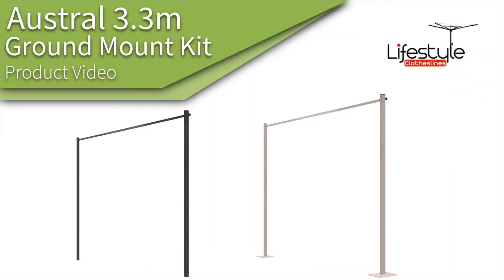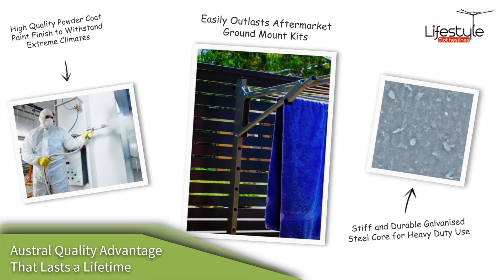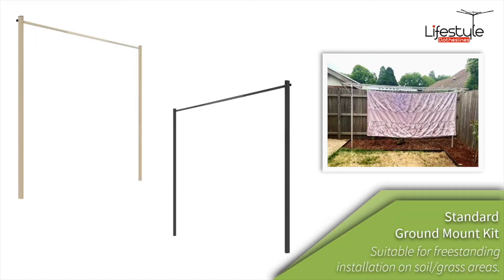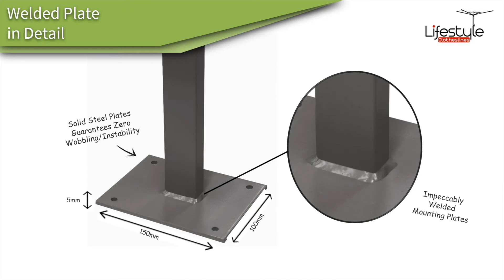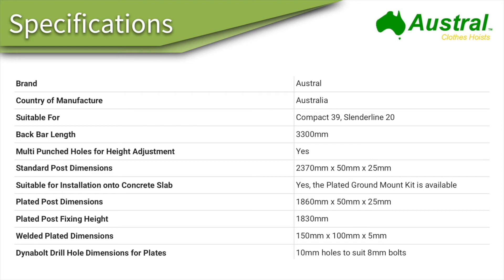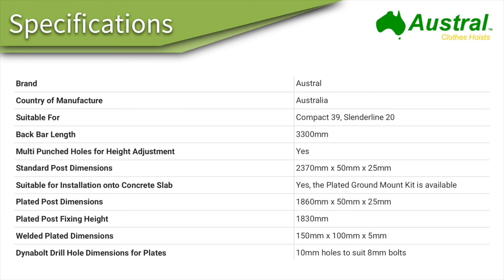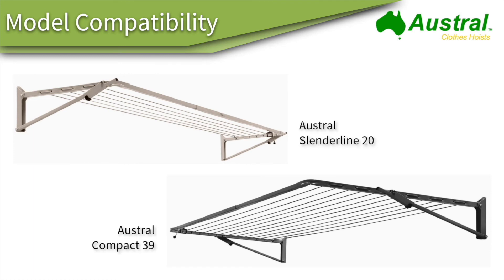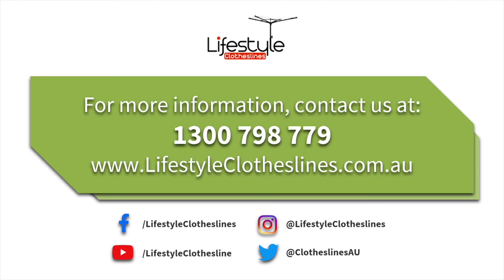Austral 3.3m Clothesline Ground Mount Kit Product Video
This 100% original Austral Ground Mount Kit will help expand the installation possibilities of your Austral fold-down clothesline

The Austral 3.3m Ground Mount Kit is engineered to work with the following Austral folding frame/foldown clothesline models: Compact 39 and Slenderline 20

You no longer have to worry about the installation of your folding frame clothesline with the Austral 3.3m Ground Mount Kit since you are no longer stuck with just having them mounted on the wall.

Suitable for soil or concrete slab situations, the Austral 3.3m Ground Mount Kit is the perfect way to get the most out of your clothesline.

Made of powder-coated, galvanised steel for rust resistance and tensile strength that will last for years and years to come!